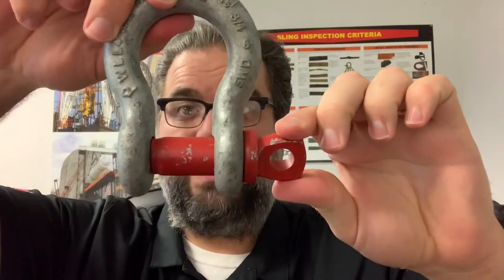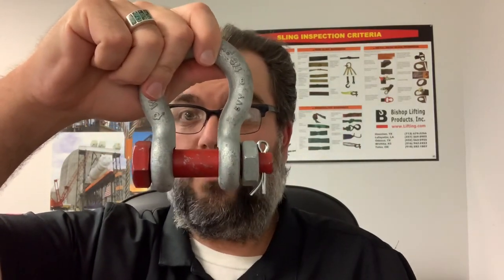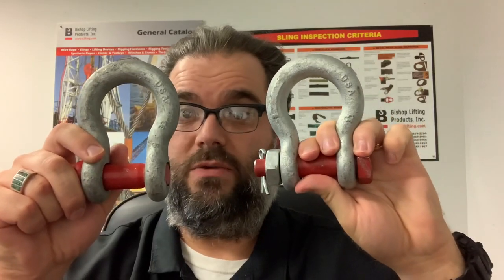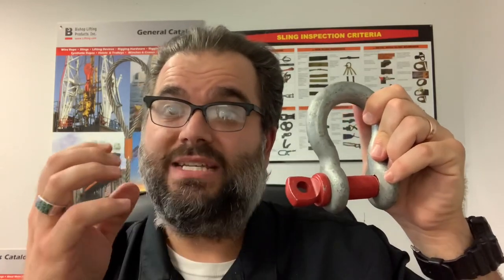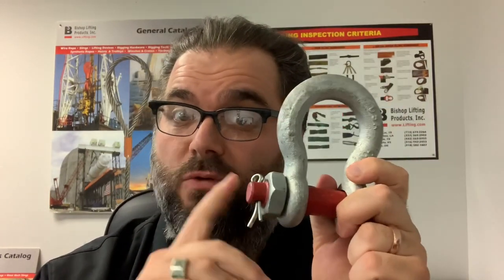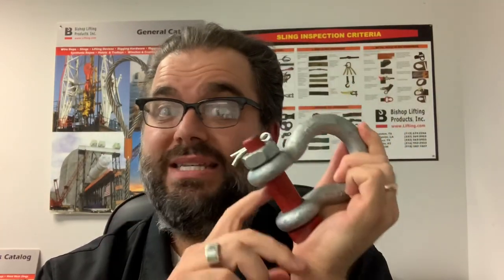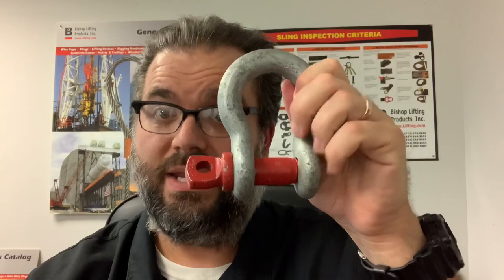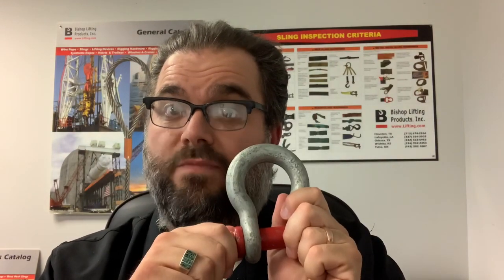Screw Pin vs Bolt Type Shackles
A short video on the differences between Screw Pin Anchor Shackles and Bolt Type Anchor Shackles